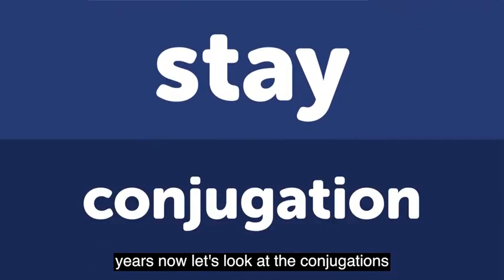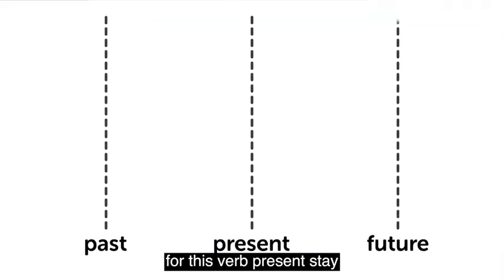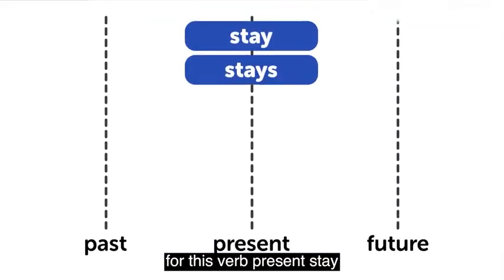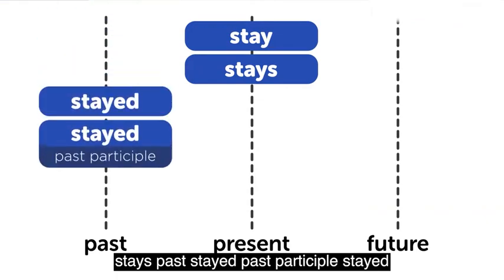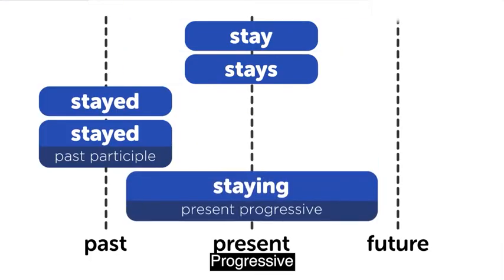STAY-基础动词-学习英语语法STAY - Basic Verbs - Learn English Grammar#英语